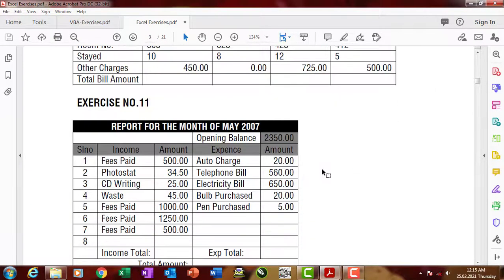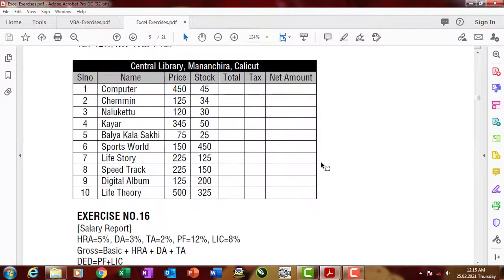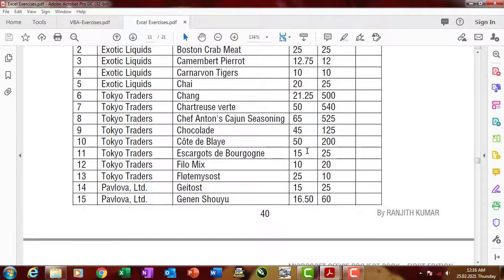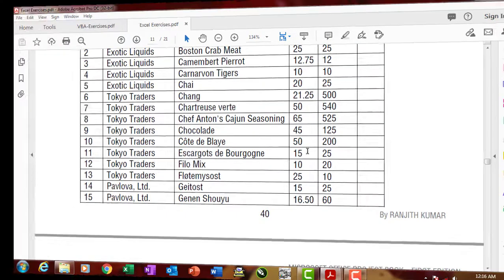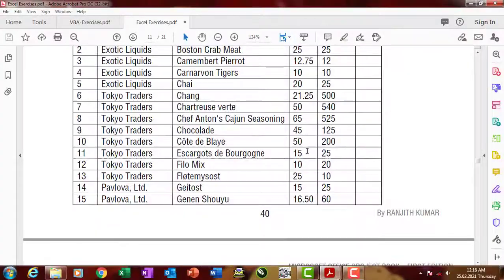Microsoft Office Exercises Excel Project Works - Download Free!!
Microsoft Office Exercises Excel Project Works - Download Free!!. In this video I posted some important Microsoft Office Excel Project works. You can use these Project Works either for your Personal Practice or if you are a Computer Teacher, you can give these Project Works for your Students as Assignments.